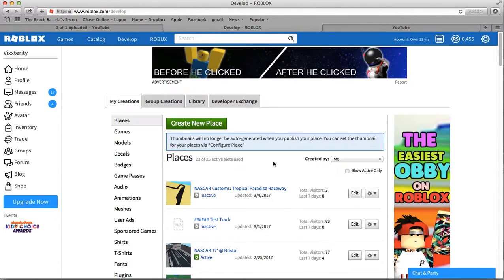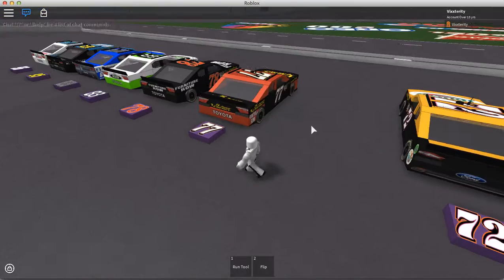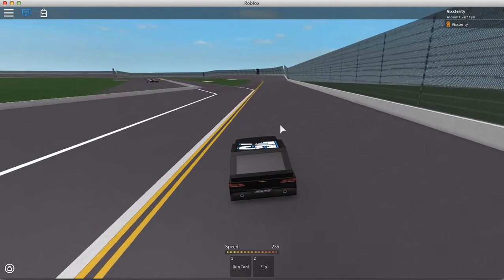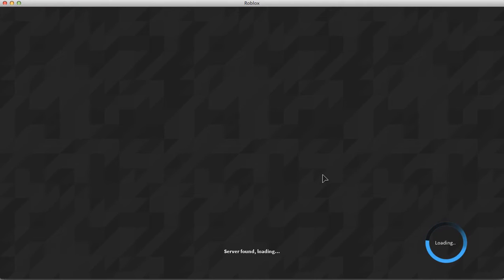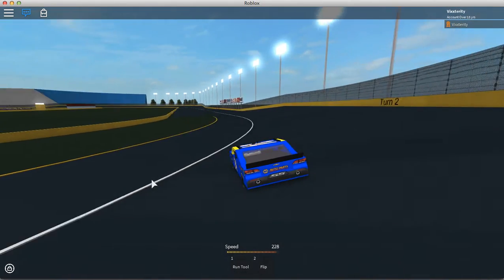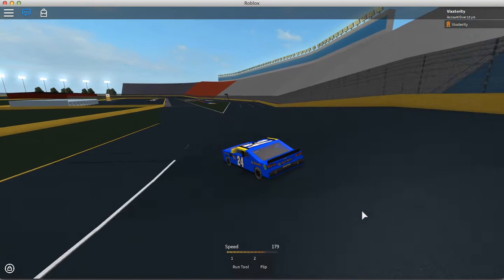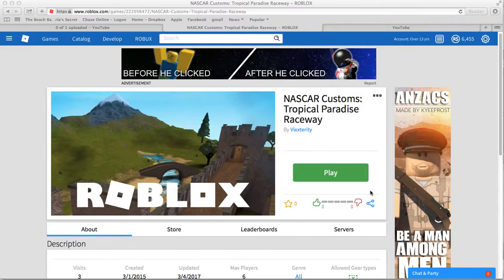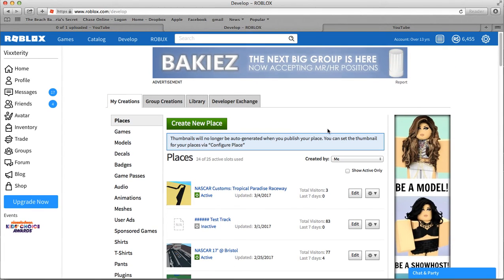Vixxterity's ROBLOX NASCAR 17' Tour